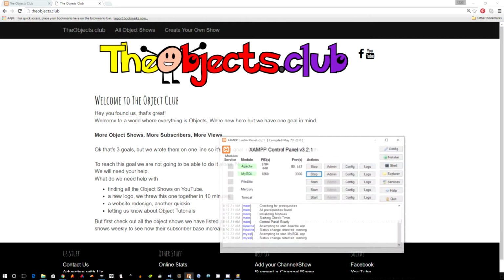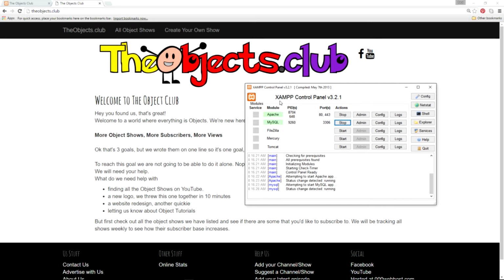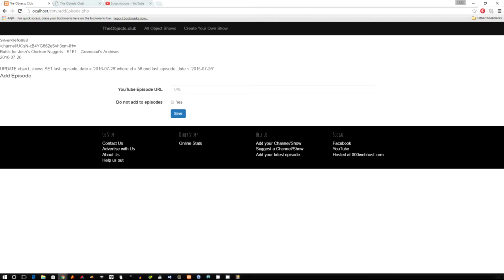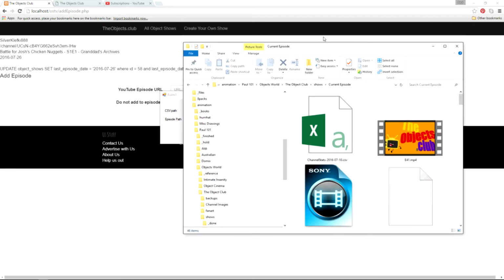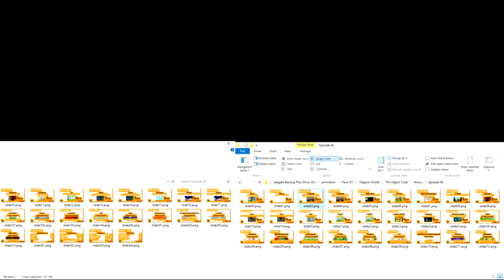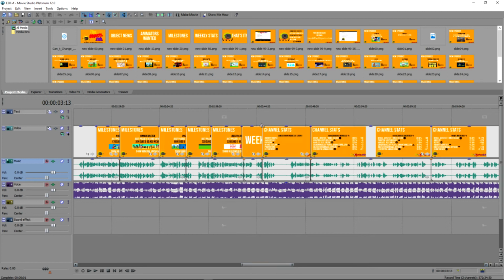Need an Admin to Take Over Channel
Sorry for the flashing that is my FREE screen cap software.
You will need Windows 7
You can run it on 2 gig USB Stick or your hard drive.